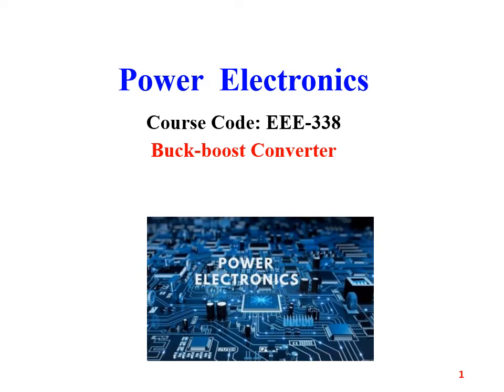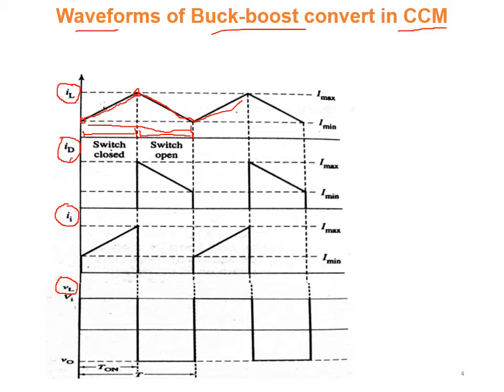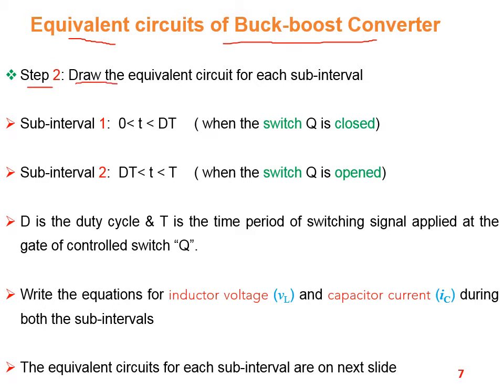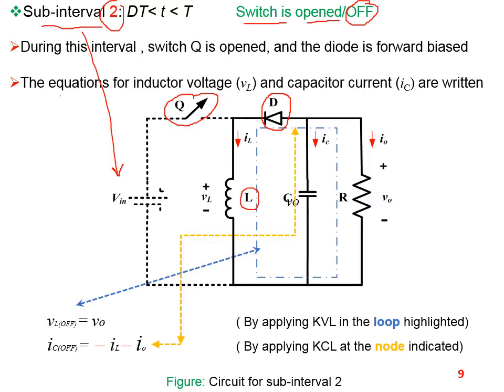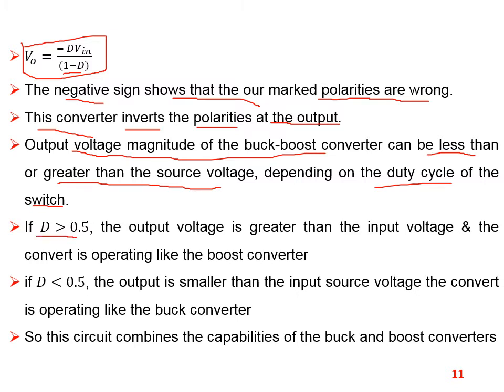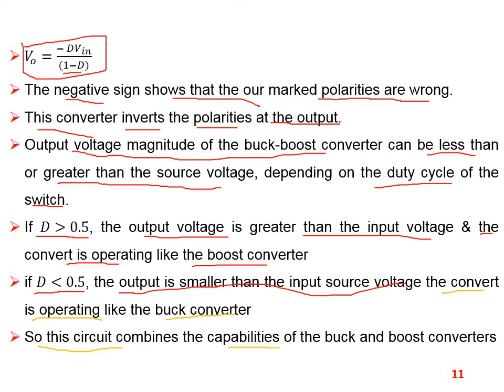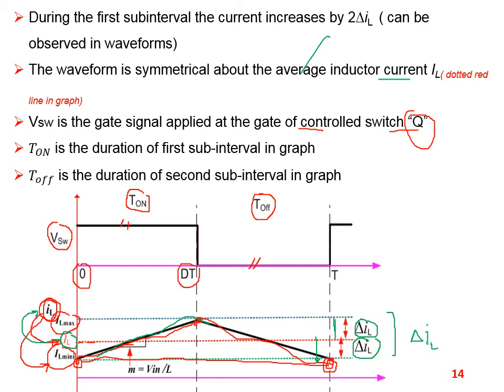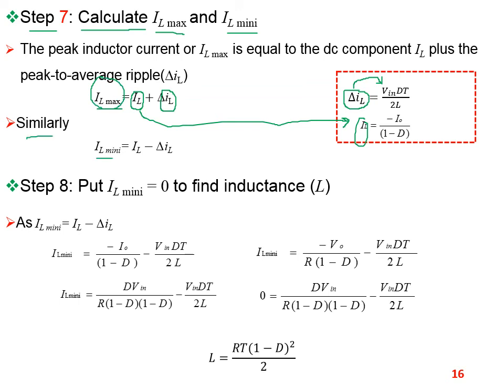LECTURE 19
Buck Boost Converter